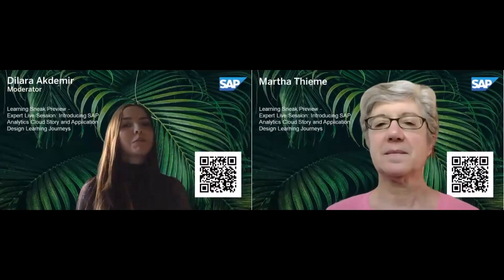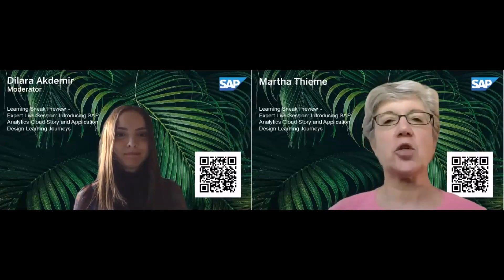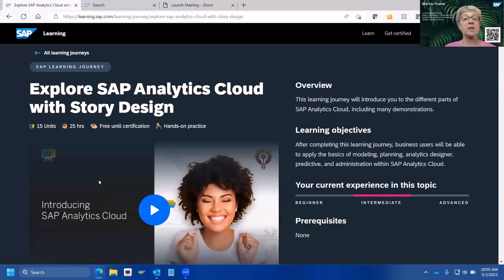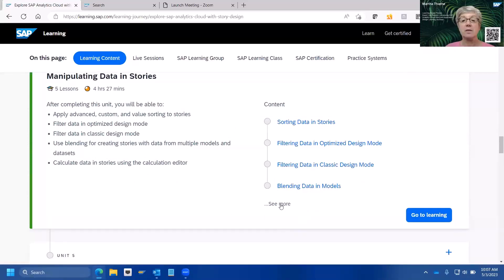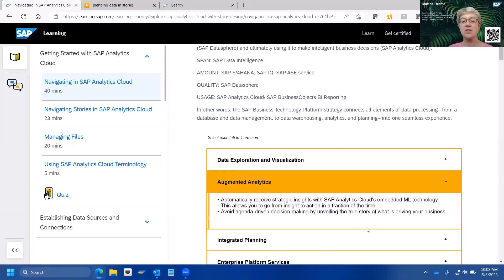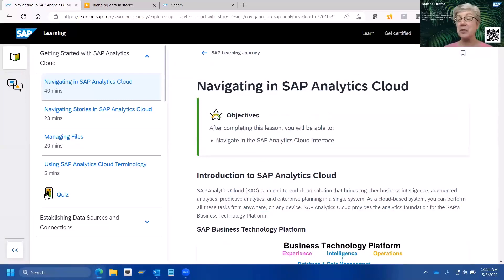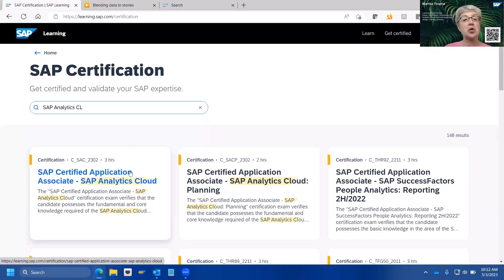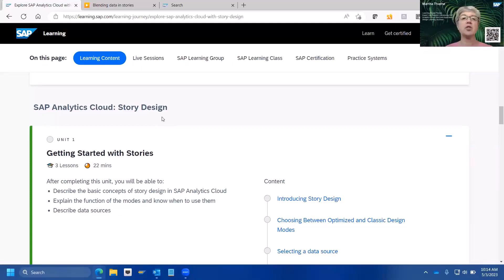Learning Sneak Preview - Introducing SAP Analytics Cloud Story Learning Journeys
SAP is proud to provide a free, self-guided learning journey for simple story creation, leading to certification, In our new live session series, our learning experts show you where to find which topic and how you can navigate them best to maximize your learning success.
Check out the recording of the first Learning Sneak Preview with our learning expert Martha Thieme, introducing the SAP Analytics Cloud Story and Application Design Learning Journey.